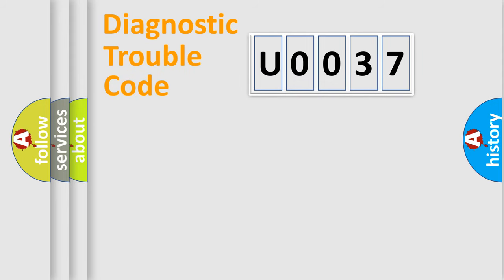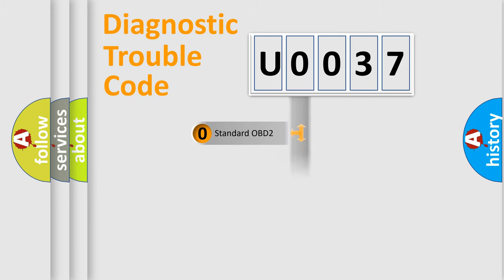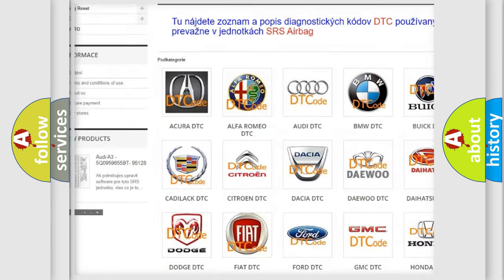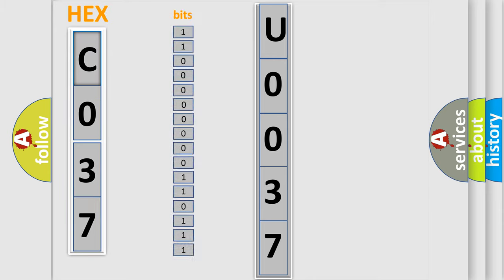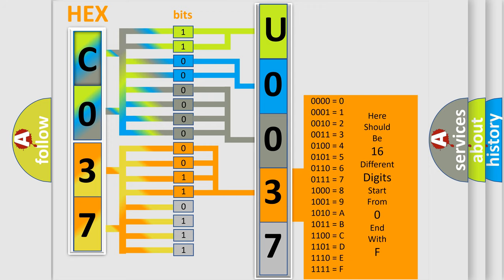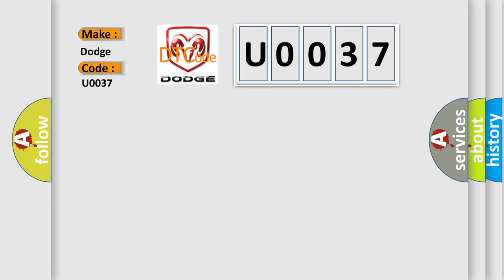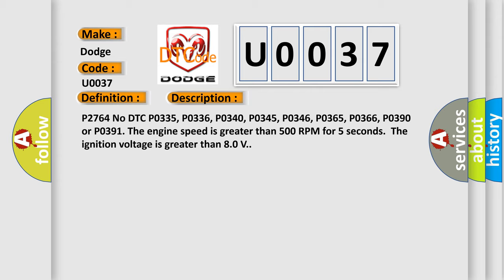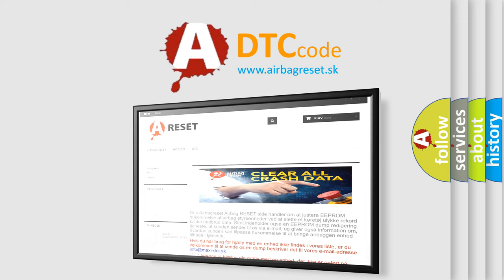DTC Dodge U0037 Short Explanation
Contents:
0:21 Basic DTC analysis according to OBD2 protocol standard.
1:48 Insight into programming
2:58 A diagnostically understandable description of the Diagnostic Trouble Code
3:05 Basic error definition

Make:
Dodge
Code:
U0037
Definition:
Torque Converter Clutch (TCC) Pressure Control (PC) Solenoid Control Circuit Low Voltage
Description:
P2764 No DTC P0335, P0336, P0340, P0345, P0346, P0365, P0366, P0390 or P0391. The engine speed is greater than 500 RPM for 5 seconds.The ignition voltage is greater than 8.0 V.
Cause:
The TCM detects an open or short to ground on the TCC PWM solenoid valve control circuit for 4.4 seconds.